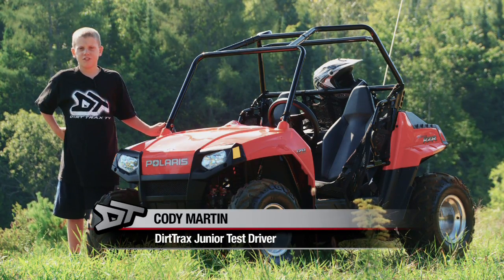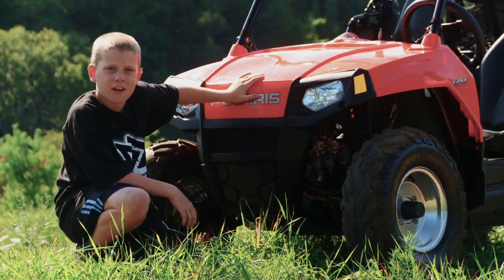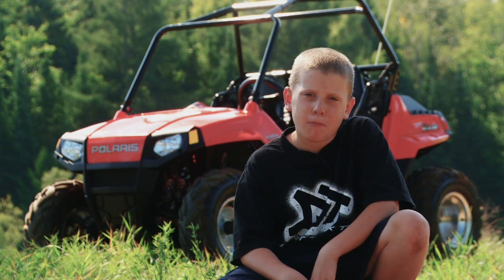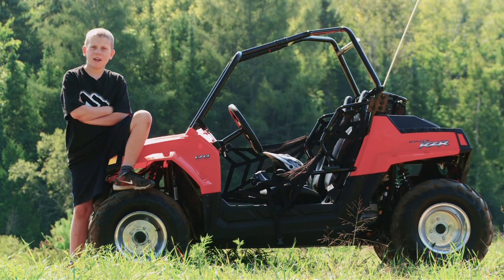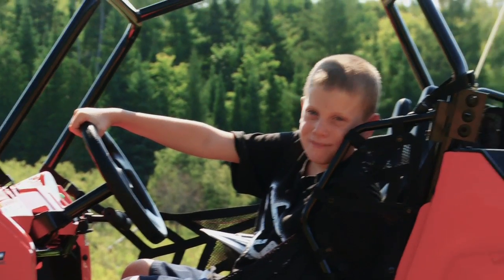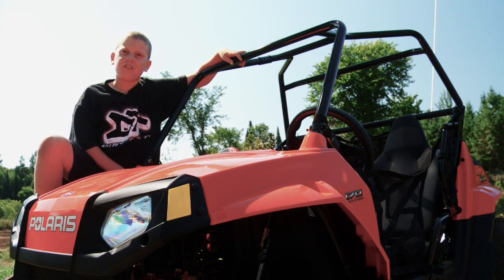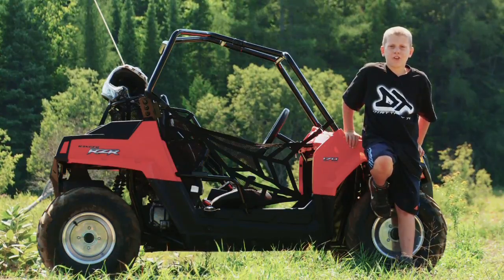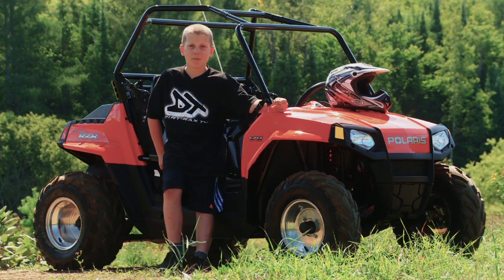MAXIMUM PERFORMANCE | Polaris RZR 170 Review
Junior Dirt Trax TV Correspondent Cody Martin hops inside the Polaris RZR 170 to show Luke and AJ how it's really done.